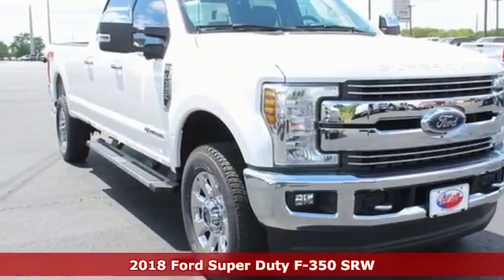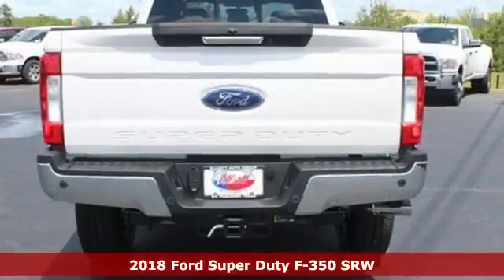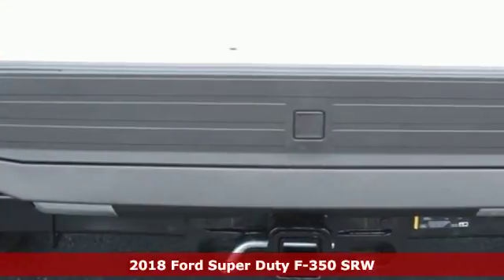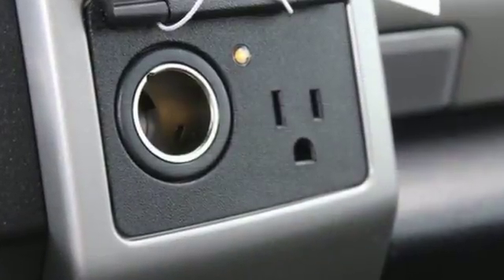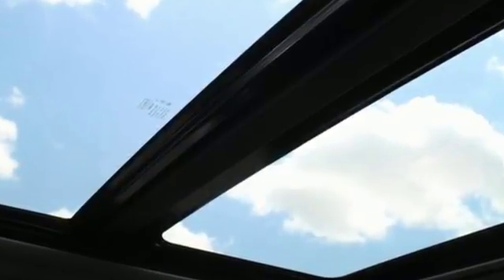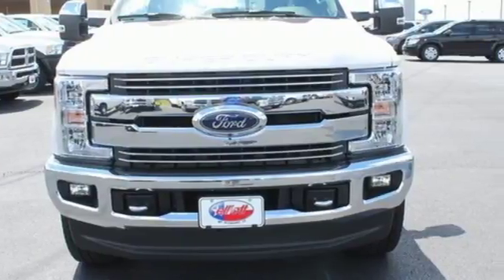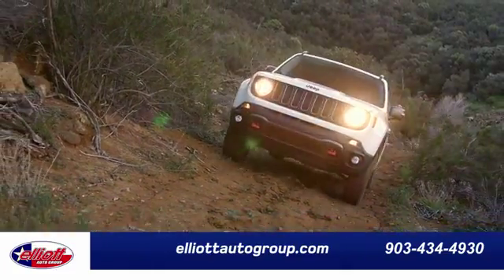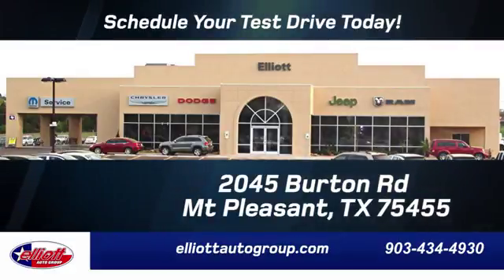New 2018 Ford F-350SD Mt Pleasant TX Sulphur Springs, TX F6163 - SOLD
Year: 2018
Make: Ford
Model: F-350SD
Trim: Lariat
Engine: Power Stroke 6.7L V8 DI 32V OHV Turbodiesel
Transmission: 6-Speed Automatic
Color: White
Interior: Black
Stock #: F6163
VIN: 1FT8W3BT8JEC39522
**NAVIGATION**, **REMOTE START**, **PANORAMIC MOONROOF**, **TURBO DIESEL POWER**, **HEATED AND COOLED LEATHER SEATS**.brbrRecent Arrival!brbrbrPrice includes all rebates, incentives, dealer discounts as well as everything that was added to the vehicle at the dealership, so no surprises. To qualify for all rebates, a qualified trade in and/or financing with Ford or Lincoln may be required. We are located just west of Titus Regional Medical Center on I-30. Price includes: $1,000 - Retail Customer Cash. Exp. 07/09/2018, $500 - Ford Credit Retail Bonus Customer Cash. Exp. 07/09/2018

Address:
2045 Burton Rd.